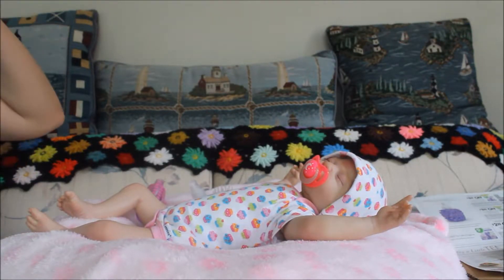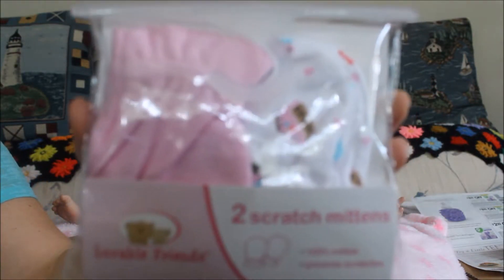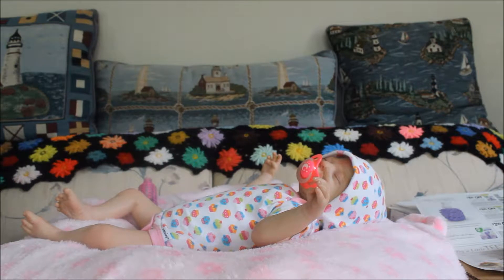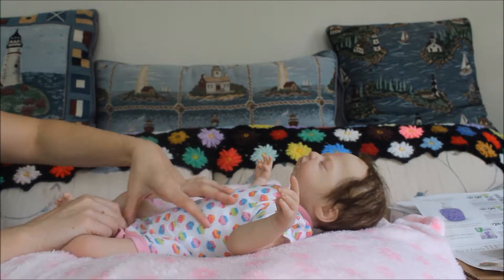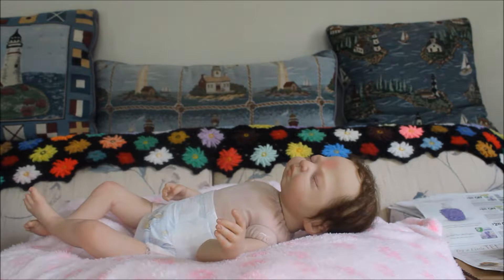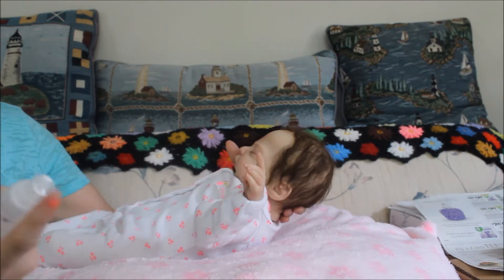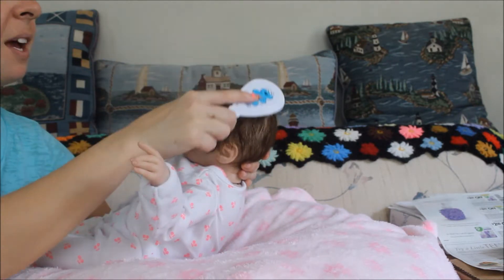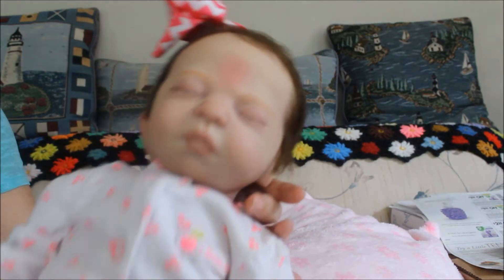Changing baby Hannah into her cute PJ s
The first bow I was gonna use didn t work ok with her magnet so I had to stop the vid and go and get another one...lol
Have a great rest of the week guys!!